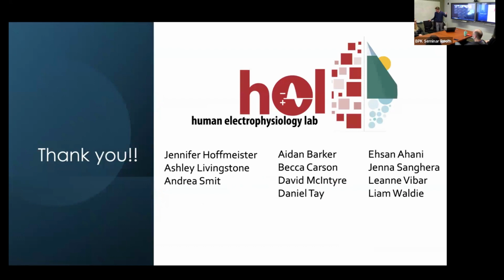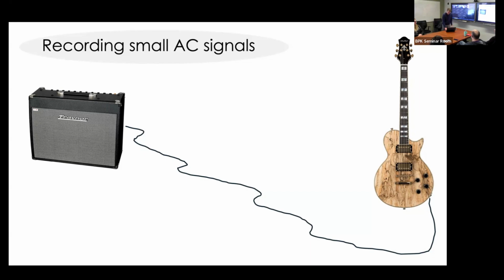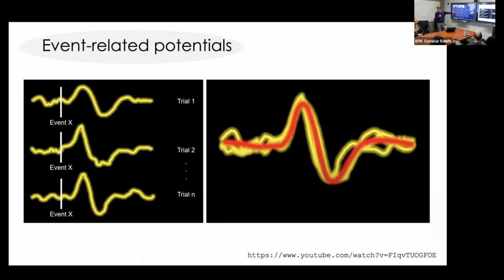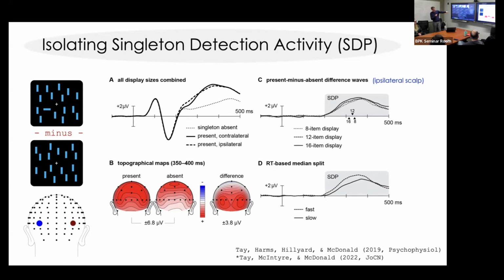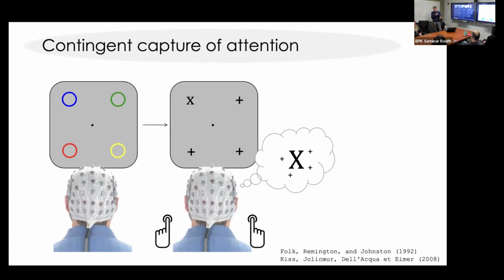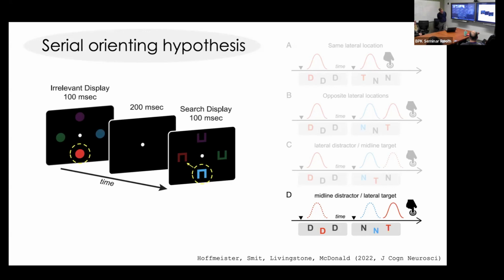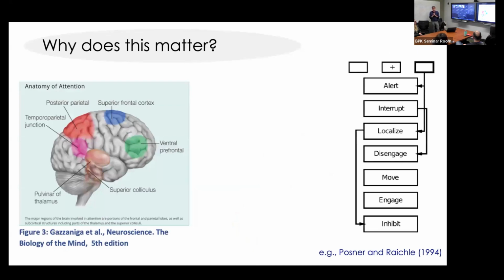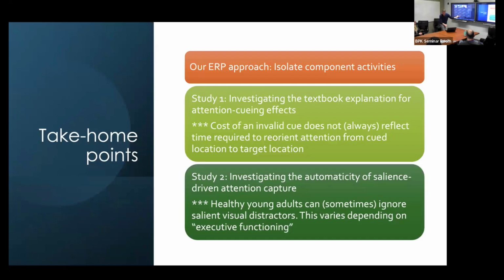[John McDonald] Isolating human brain signals associated with paying attention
SFU's Neuroscience and Neurotechnology Seminar Series

Speaker: Dr. John McDonald, Simon Fraser University

Dr. McDonald is a Professor in the Department of Psychology and a Canada Research Chair (Cognitive Neuroscience) at Simon Fraser University.  His research focuses on human electrical brain activity and the signals associated with attention, perception, and memory.

Dr. McDonald is introduced by Dr. Brianne Kent, Associate Director, Institute of Neuroscience and Neurotechnology